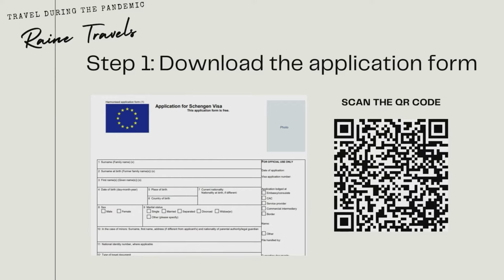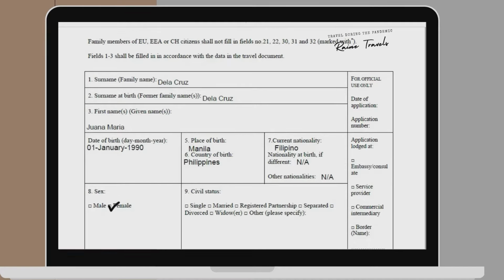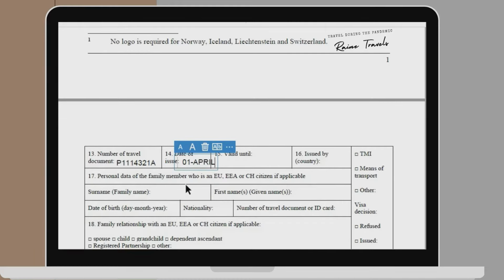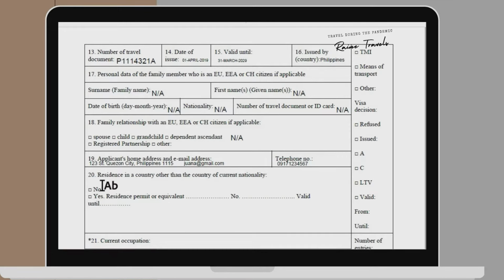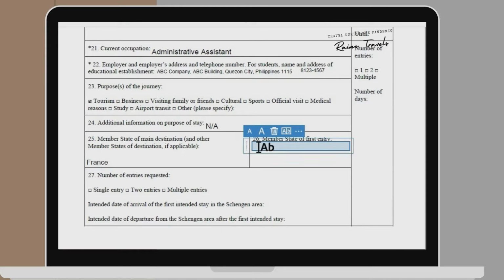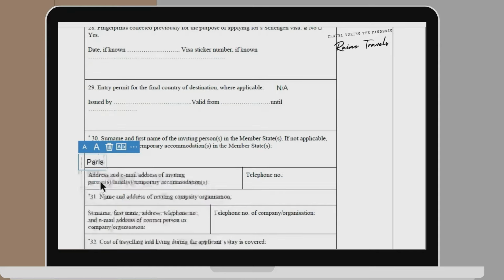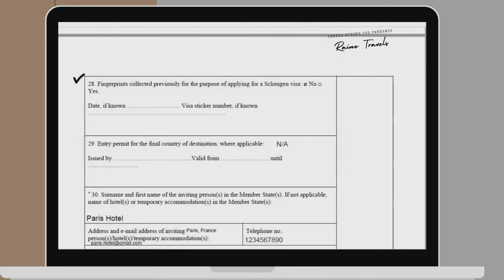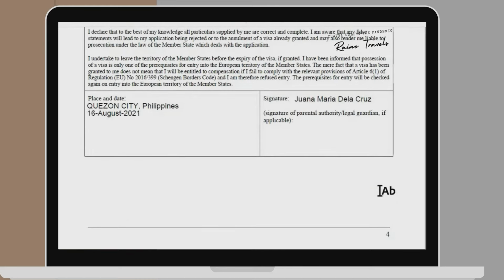How to fill out the Schengen Visa Application Form (Tourist Visa/Short Stay) | Schengen Visa part 5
Some people who have watched my videos have asked me how to fill out the Schengen Visa application form. So here it is, a step-by-step Schengen Visa form filling guide.

Do take note that some Schengen Countries require you to fill out the form online (Netherlands, France, Belgium, etc.). Make sure to have your passport with you while filling out the application form.

LINKS:
Harmonized application form with EU logo: